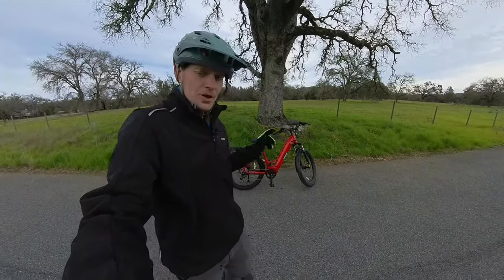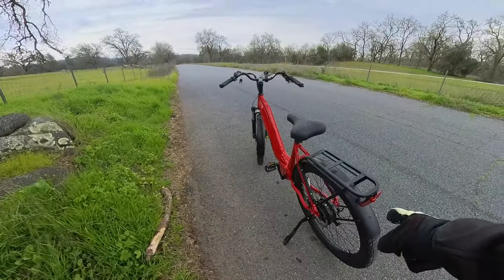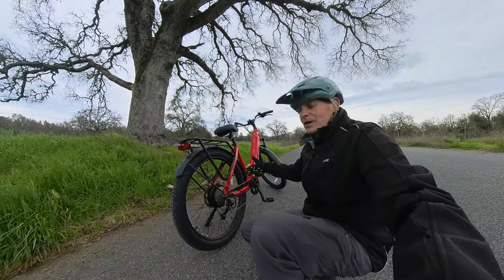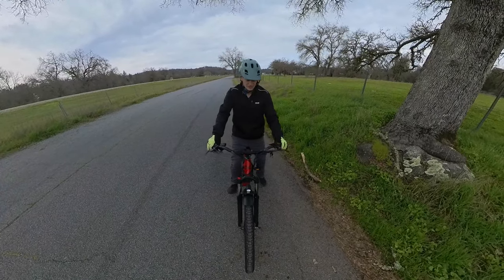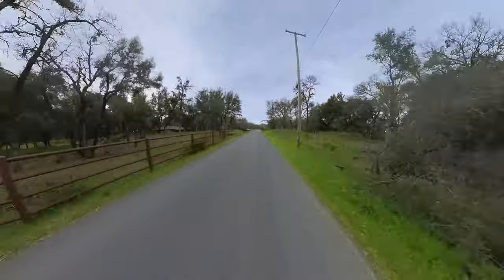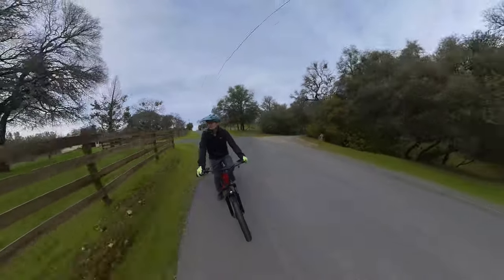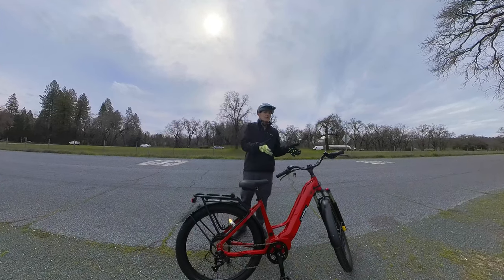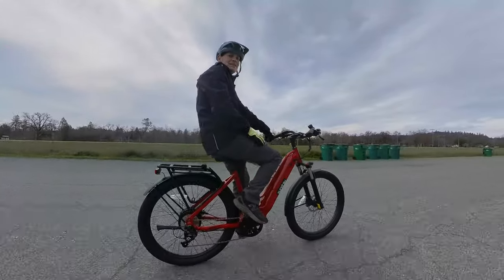My new favorite commuter bike? The 2024 Eunorau Meta